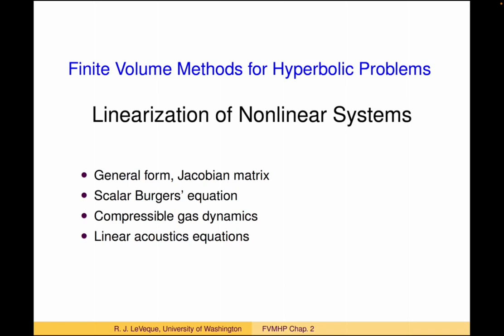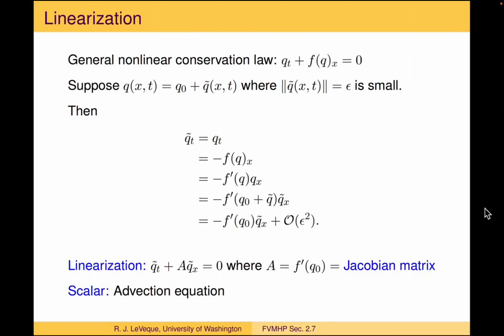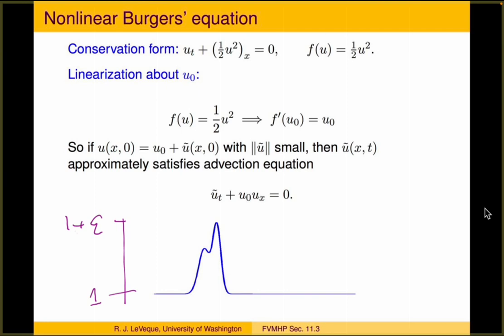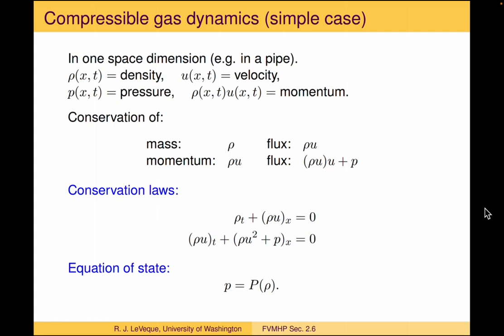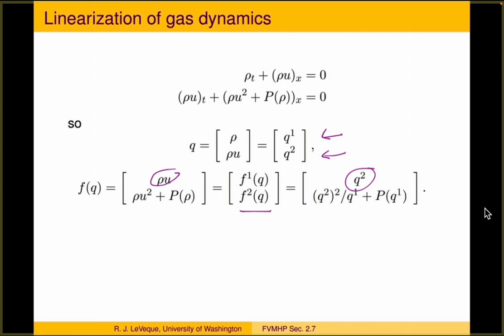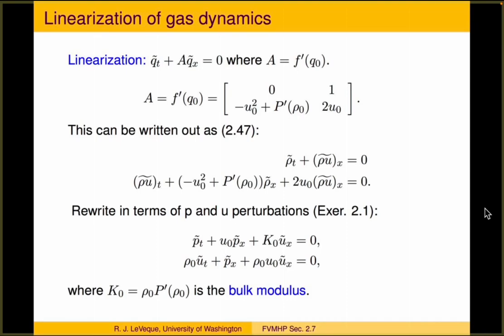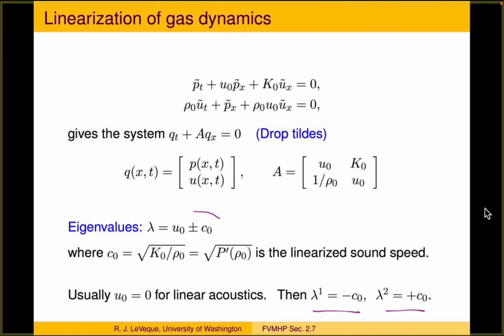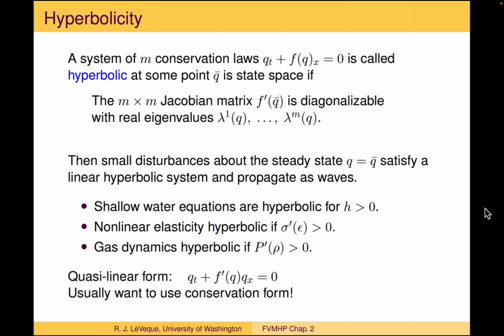FVMHP03 Linearization of Nonlinear Systems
This video contains:

 - General form, Jacobian matrix
 - Scalar Burgers' equation
 - Compressible gas dynamics
 - Linear acoustics equations